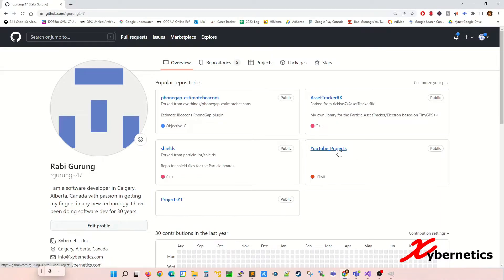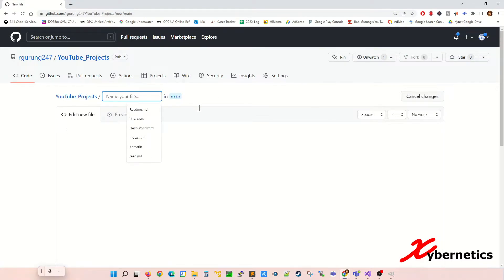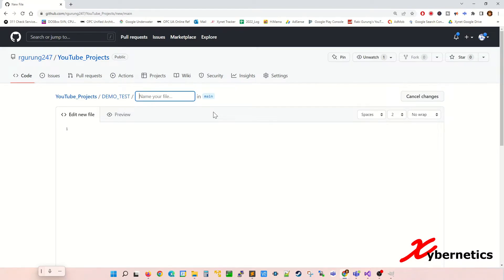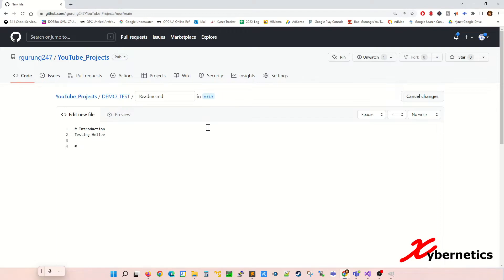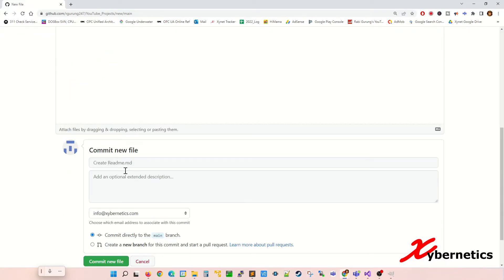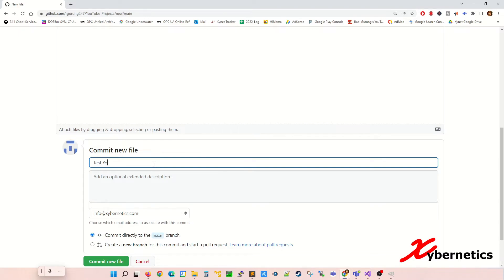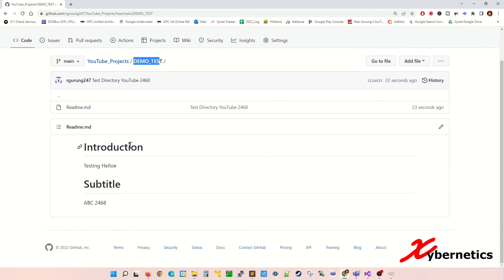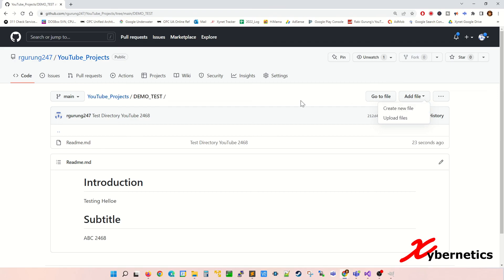[SIMPLE] How to Create a Folder in GitHub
Learn how to create a folder in GitHub.

The procedure is incredibly simple, but it does take some getting used to. Essentially, it’s a matter of typing in a forward slash to indicate folder structure. There are some gotchas, however, but below is a step-by-step walkthrough on how to add a folder in GitHub.

Lets go.
1) Select the the repository where you want to create a folder. I have created an example repository called "YouTube_Projects"

2) Click on "Add File", and select "Create new file" from the pull down menu.

3) In the text box type your new folder name followed by a forward slash (/). In my YouTube video demo, I have typed "DEMO_TEST/".
A new directory (or folder) is created.

4) After that add and file name, like "readme.md".

DONE!